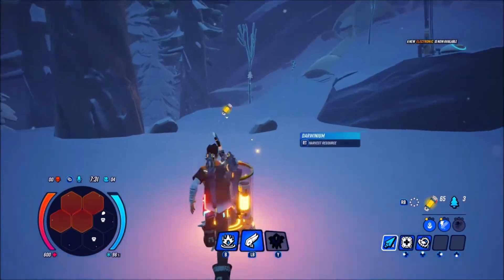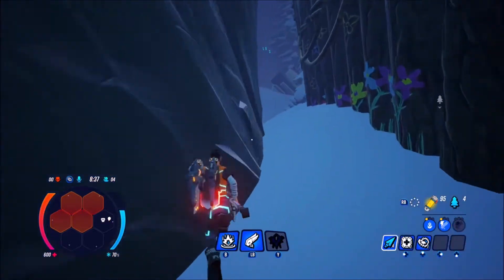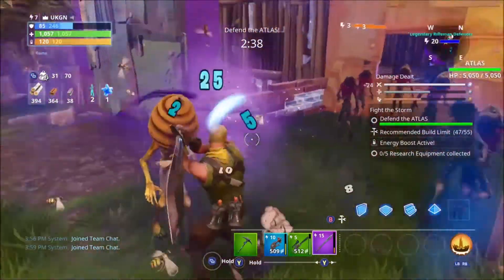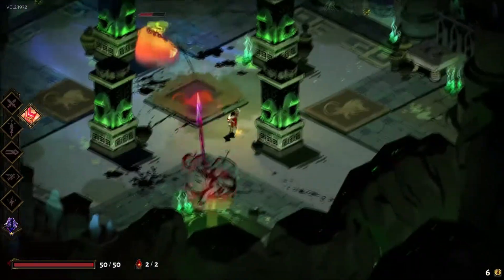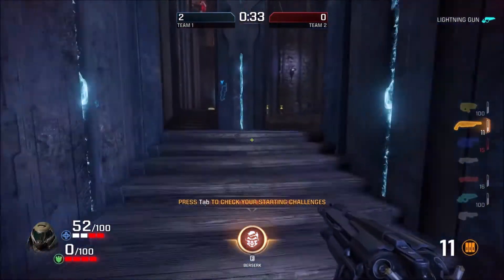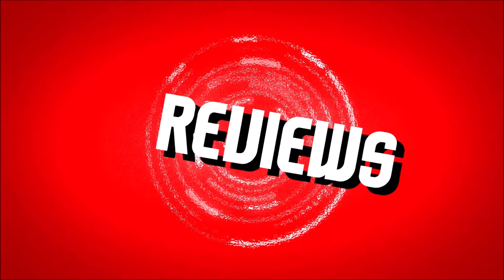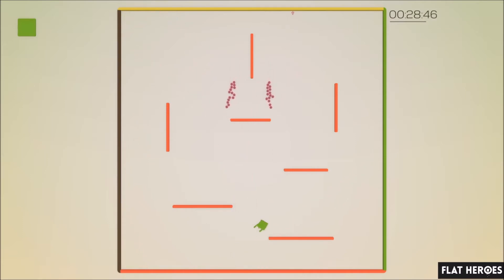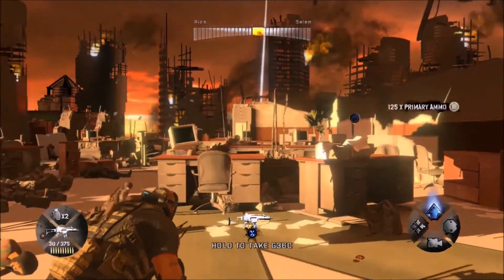The UKGN Podcast Ep42 inc. Our favourite Early Access games